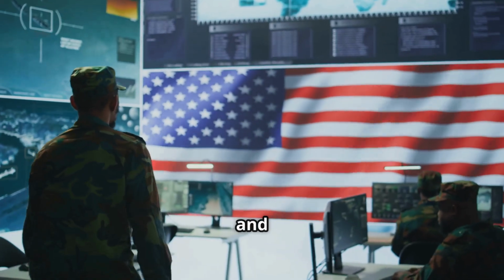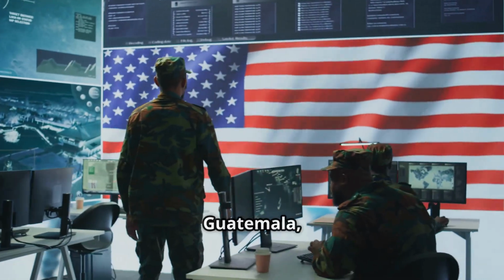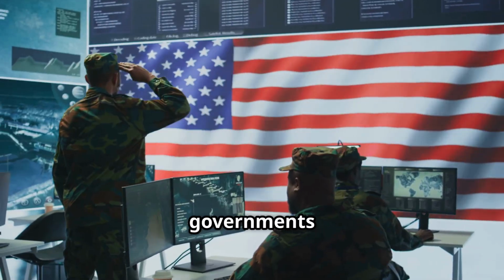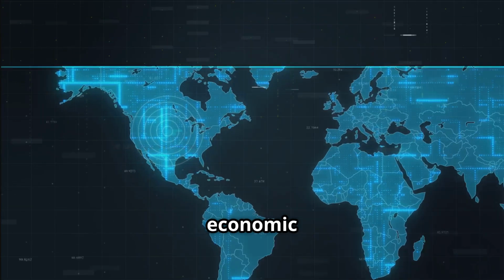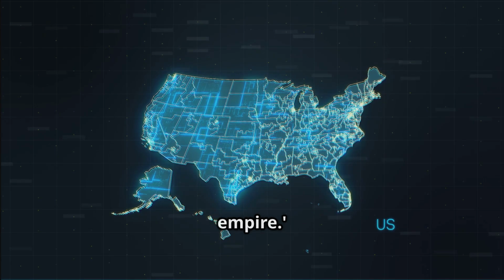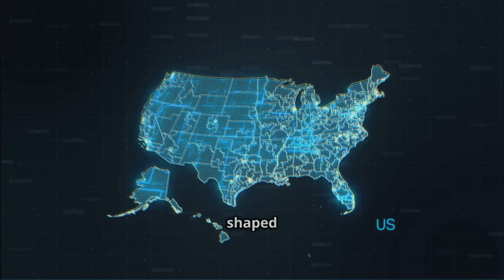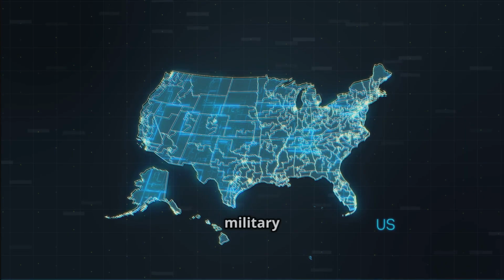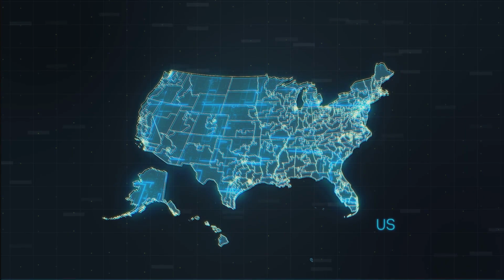US Enemies Won’t Like This: How America Became a Superpower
Why the U.S. Still Dominates: From Columbus to Superpower Status
America’s Rise to Superpower: Why It Still Leads in a Multipolar World
America as a Superpower: The Role of Immigration, Innovation & Influence
From Discovery to Dominance: How the U.S. Became a Superpower—and Still Is

This video takes you on an engaging and educational journey through American history — from the arrival of Christopher Columbus to the years leading up to World War I — showing how the United States rose to global power. The story is simplified for clarity but remains historically accurate.

📌 Historical Context

As of 2024, the U.S. generates about 26% of global GDP and contributes nearly 40% of worldwide military spending, making it the most economically and militarily powerful nation in history.

At its height after World War II, the U.S. may have produced over half of the world’s manufactured goods. While other empires were larger geographically, advances in technology gave the U.S. unmatched military strength.

⚔️ Notes on Historical Accuracy

The dialogue between Columbus and the Spanish monarchs is fictional but based on real motivations: opening new trade routes to Asia and spreading Catholicism.

Advisors doubted Columbus because Asia was too far to reach sailing west. He believed he had arrived in Asia, though the lands did not match descriptions he had read.

For simplicity, England is shown with Wales, as they were united under one crown.

The exchange between Napoleon and Talleyrand did happen, though compressed here.

The Oregon Treaty shown only highlights land below the 48th parallel. The territory once extended into present-day British Columbia.

References to free farmland in Oregon tie into the Donation Land Claim Act (1850–1855) and later the Homestead Acts (from 1862).

The Guano Islands Act and the Alaska Purchase (1867) are portrayed through simplified dialogue based on real events. Russia sold Alaska due to distance, cost, and rivalry with Britain.

The U.S. role in Panama’s independence reflects real history after Colombia rejected the Hay–Herrán Treaty.

🌎 Key Events Covered

Discovery of America

European colonization and the 13 colonies

French and Indian War / Seven Years’ War

Mexican American War

Abraham Lincoln & the Civil War

Alaska Purchase

Spanish-American War

Annexation of Hawaii

Theodore Roosevelt, the Panama Canal, and Gunboat Diplomacy

The video ends with the United States emerging as a global superpower right before World War I. Of course, many events and perspectives had to be left out due to time, but the essential turning points are highlighted.

🎥 Style & Inspiration

This history video is presented in a light and accessible way — similar in style to creators like OverSimplified, Extra History, and Bill Wurtz — but with no crude humor or inappropriate language. It’s designed for all ages and can even be used as an educational resource in schools.

If you’d like a deeper dive into U.S. history with humor, check out OverSimplified’s series on the American Revolution, Civil War, and World War I.
“United States superpower 2025”

“America multipolar world”

“Immigration America’s superpower”

“U.S. scientific dominance 2024”

“America vs China military tech”
Muqdisho, caasimadda Soomaaliya, waa magaalo leh taariikh dheer, bilic dabiici ah, iyo horumar sii kordhaya. Muuqaalkan wuxuu kuu soo bandhigayaa quruxda Muqdisho, goobaha dalxiiska ee ugu caansan, nolol maalmeedka dadka reer Muqdisho, iyo sida ay magaalada uga soo kabanayso dhibaatooyinkii hore.

 Wuxuu muuqaalkaani kaa caawinayaa:
🔹 Inaad wax badan ka barato Muqdisho & horumarkeeda
🔹 Inaad aragto goobaha ugu xiisaha badan ee dalxiiska

💬How did America rise from 13 colonies to the world’s leading superpower? 🇺🇸

In this video, we explore the fascinating journey of the United States — from Christopher Columbus to World War I — and uncover the key events that transformed America into a global power.

🔥 Topics Covered:

The discovery of America and European colonization

Independence, the American Revolution, and the Constitution

The Louisiana Purchase, Manifest Destiny & westward expansion

The Civil War and America’s rebirth under Abraham Lincoln

The Spanish-American War, Hawaii annexation & overseas influence

Theodore Roosevelt, the Panama Canal & early U.S. foreign policy

By the early 20th century, the U.S. had grown into a military, economic, and cultural superpower — shaping the modern world.